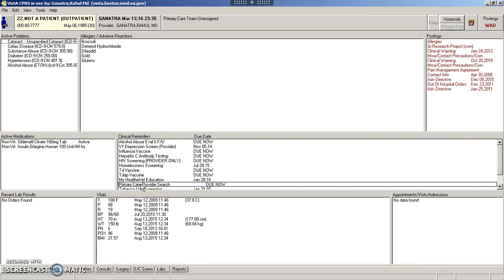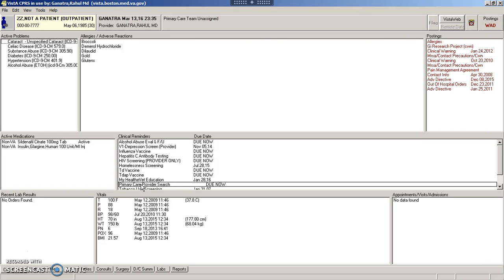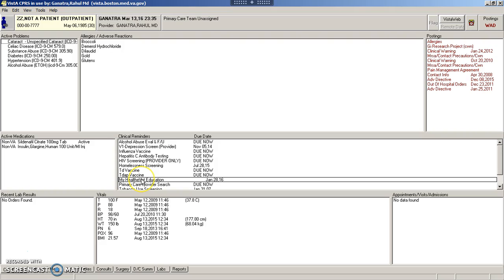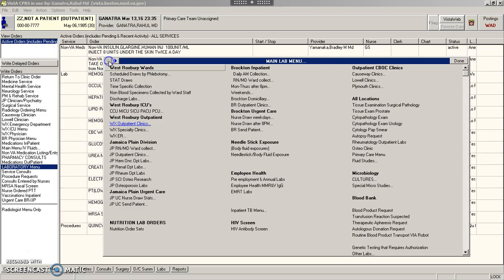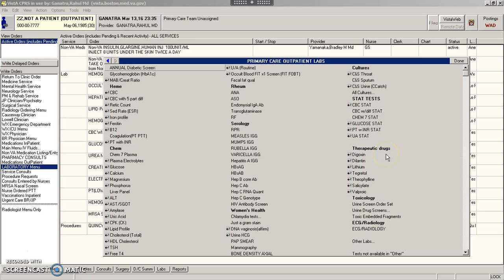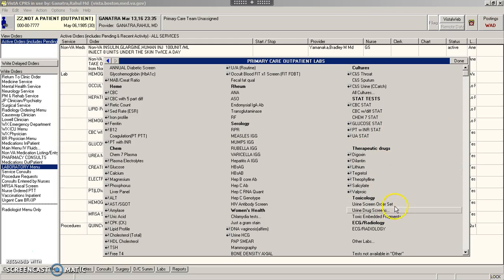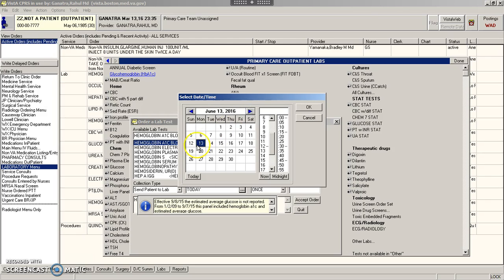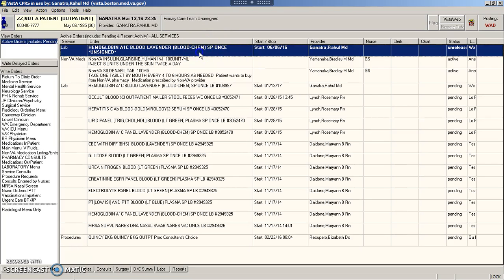Primary Care Future Orders